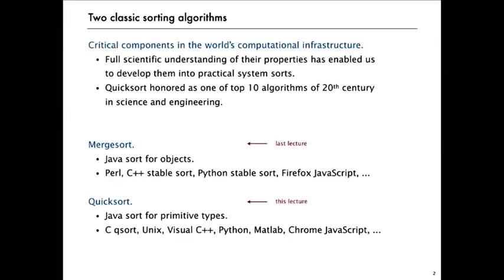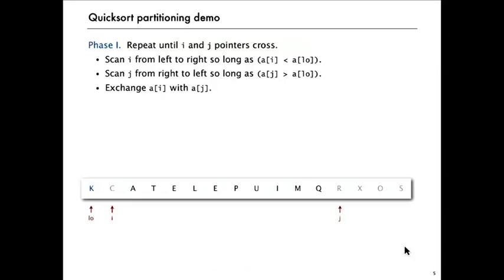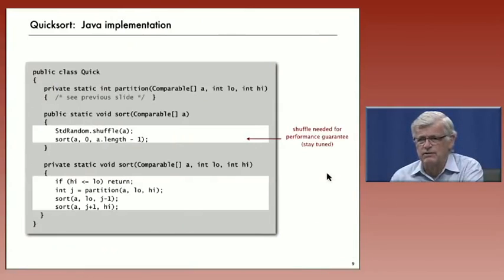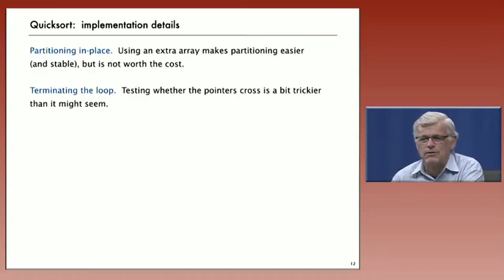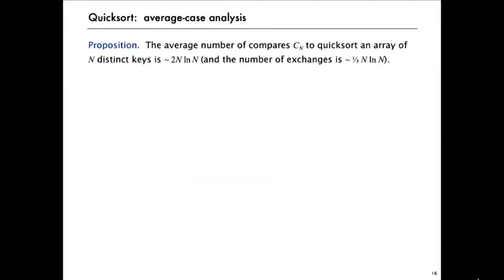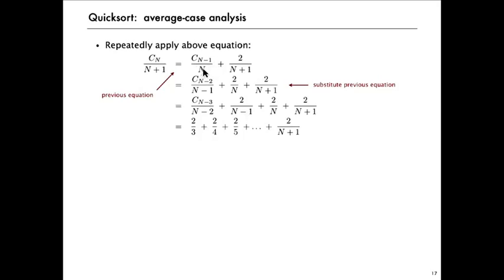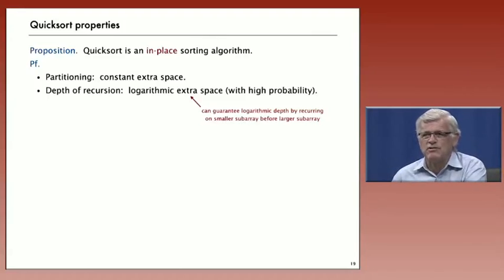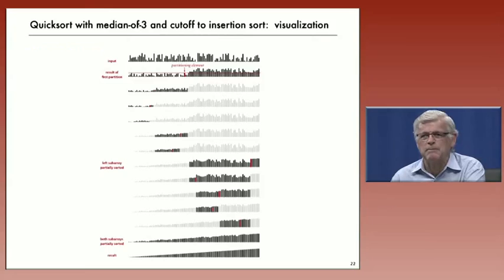7 1 Quicksort 1933